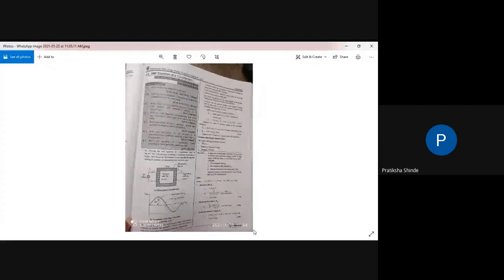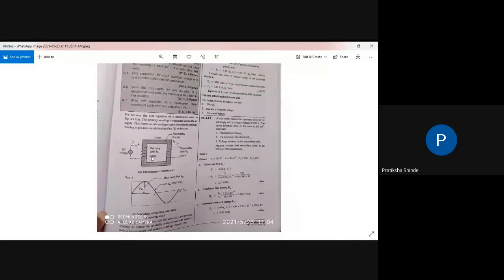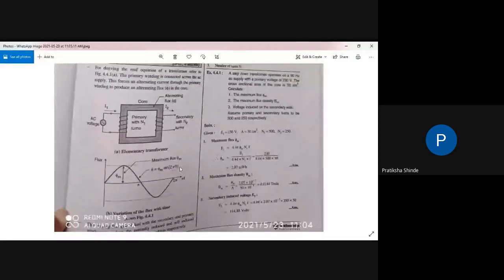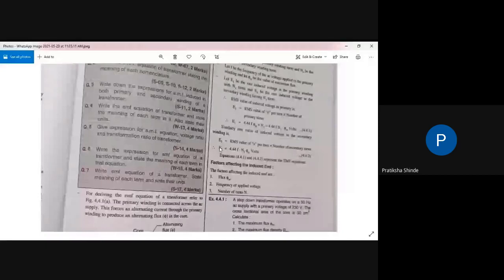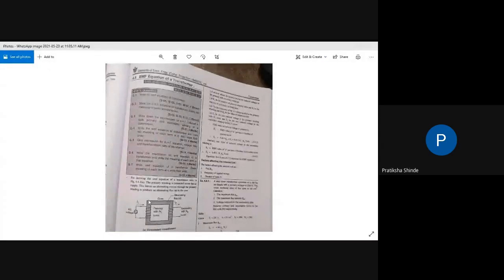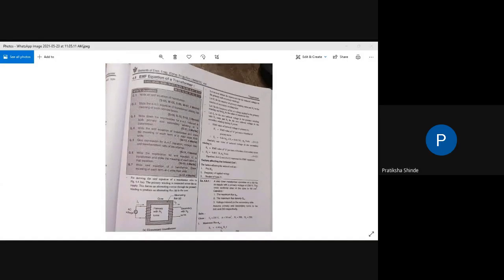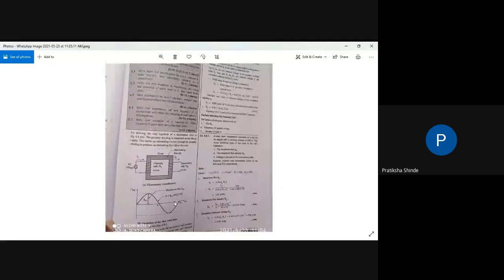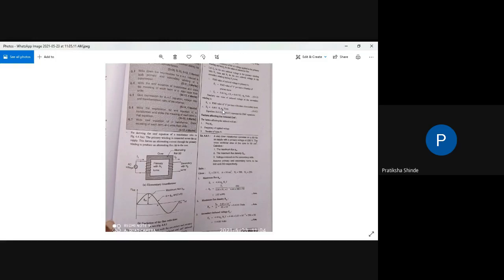EEC emf equation